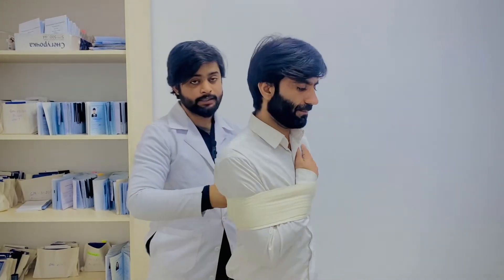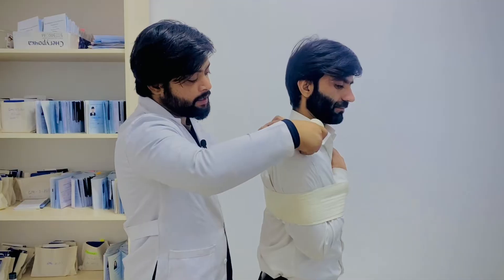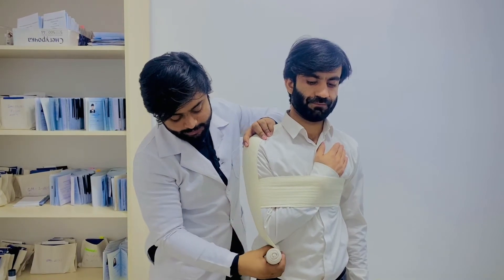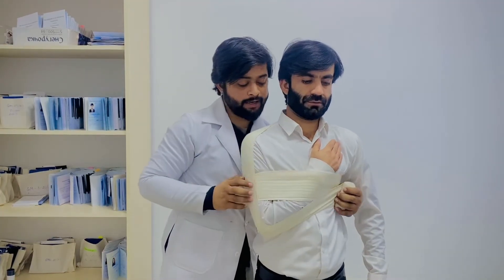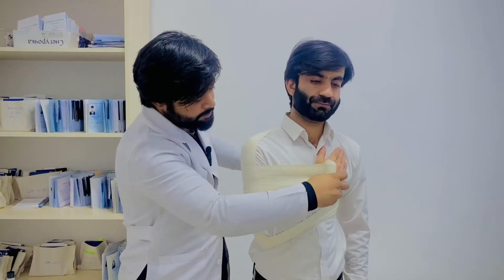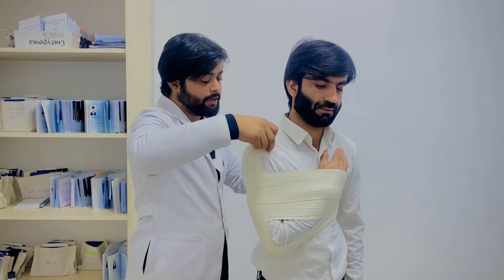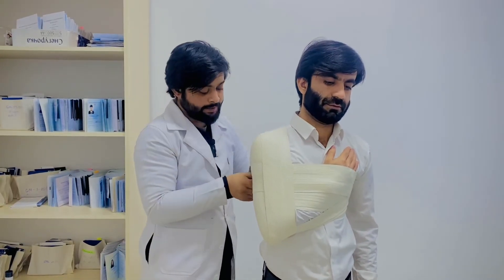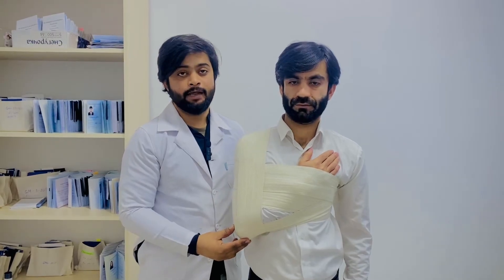14|Velpeau’s Bandage (Velpo) |velpobandage |desmurgy dressing |MBBS| NURSING TIPS|Tips for doctor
🎬 Mastering the Velpeau’s Bandage (Velpo) - A Comprehensive Tutorial for Medical Professional's.
Join Dr. Najam as he presents a detailed tutorial on the proper application of Velpeau’s bandage (Velpo), an essential technique in medical care. This tutorial is designed to equip medical professionals with the skills needed to apply this bandage effectively, ensuring optimal patient care and comfort.

- Understanding the indications and uses of Velpeau’s bandage in orthopedic and medical settings.
- Step-by-step demonstration of the application technique, including key points for a successful bandage.
- Tips and tricks for adjusting the bandage to individual patient needs and ensuring proper immobilization.
- Real-life examples illustrating the bandage's role in supporting and stabilizing injured areas.

Velpeau’s bandage is a valuable tool in orthopedic care, providing support and stability to injured areas. Mastering this technique is essential for medical professionals involved in the treatment of orthopedic injuries and conditions.

Join Dr. Najam Lectures for this insightful tutorial and enhance your expertise in orthopedic care! 🩺📚